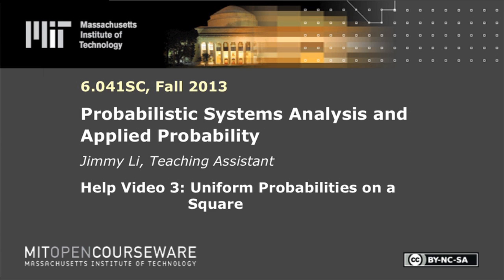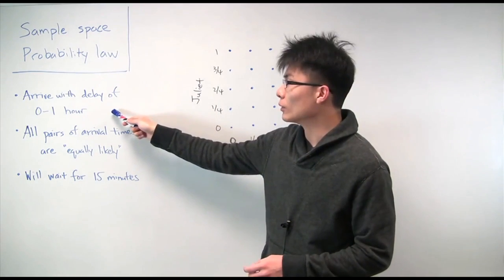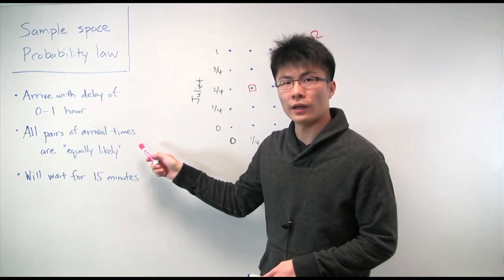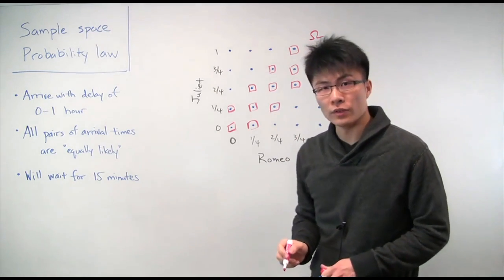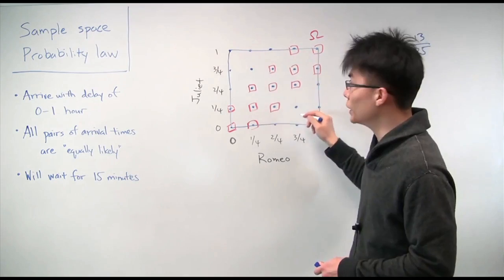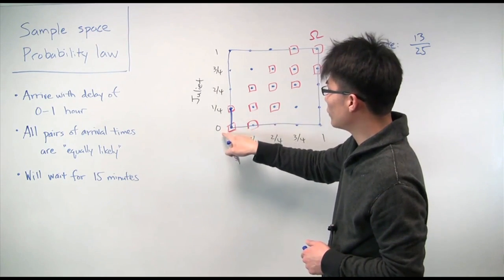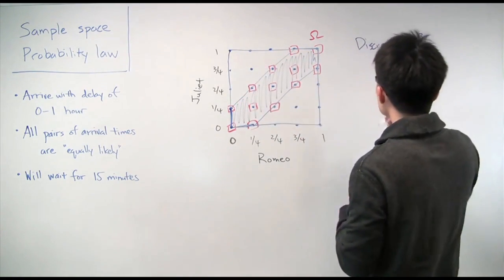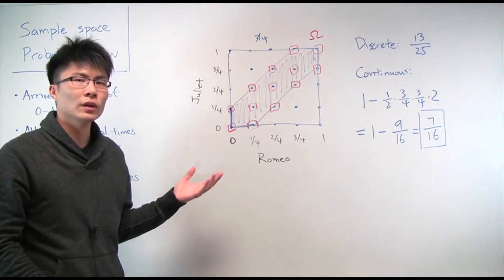Uniform Probabilities on a Square